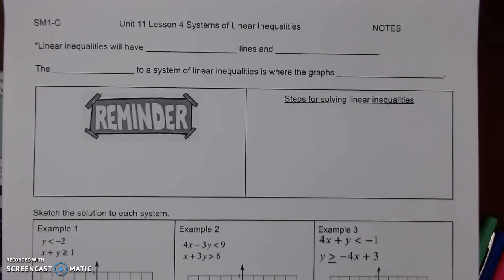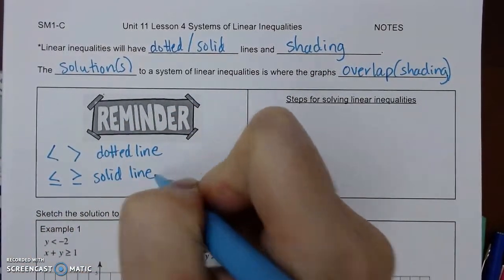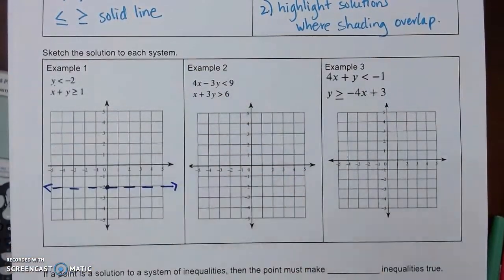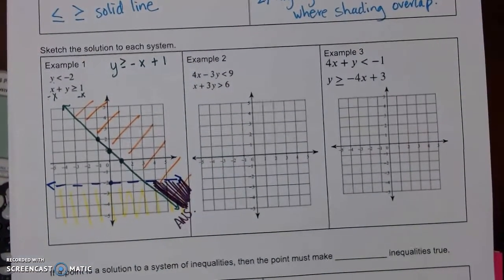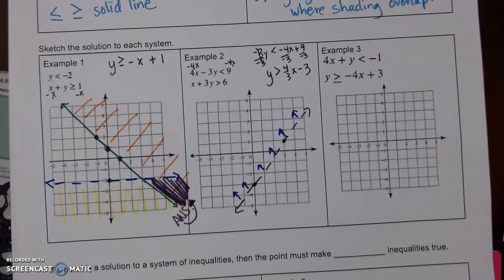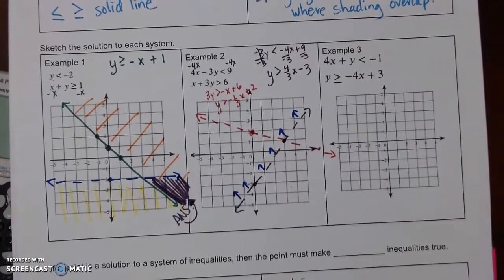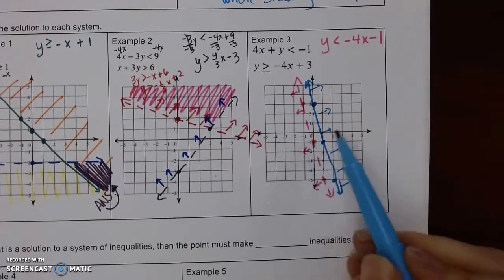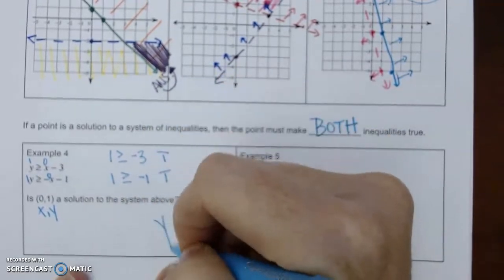SM1-C U11L4 Systems of Linear Inequalities